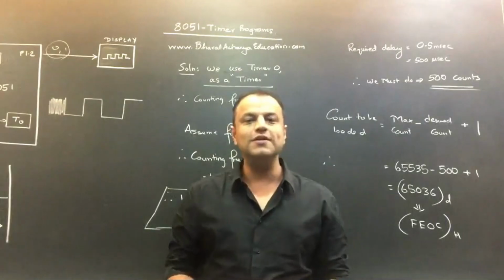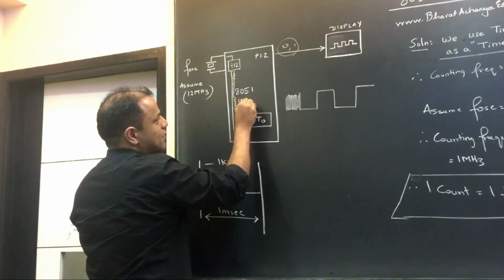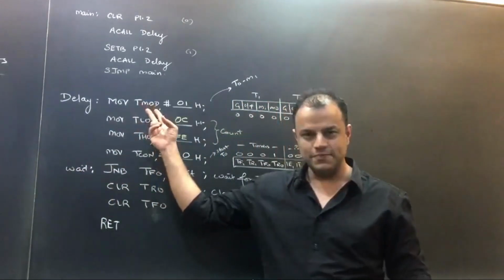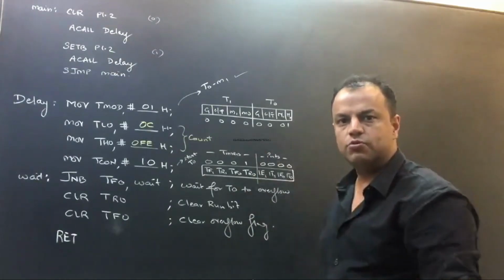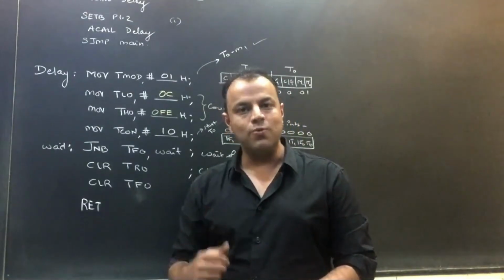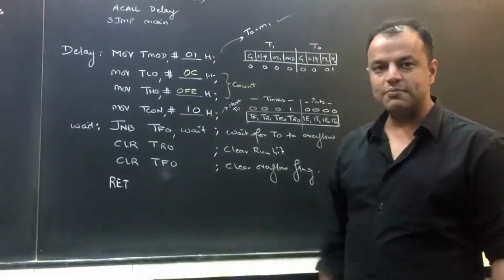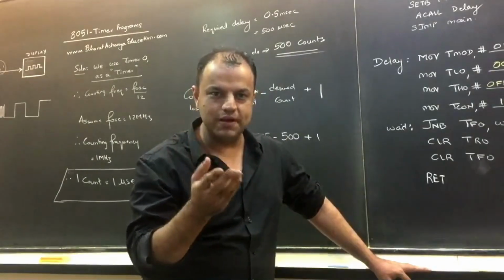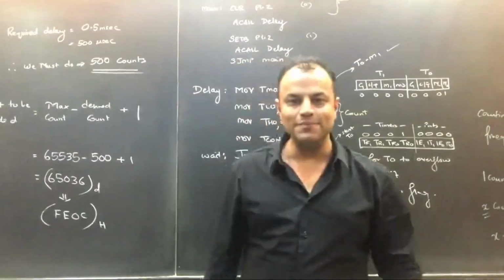22 | Timer Programs